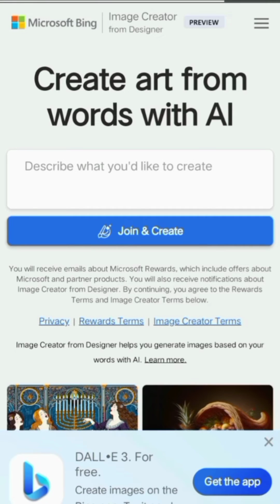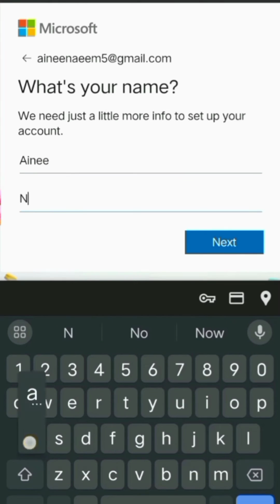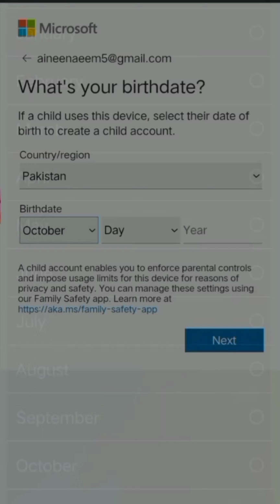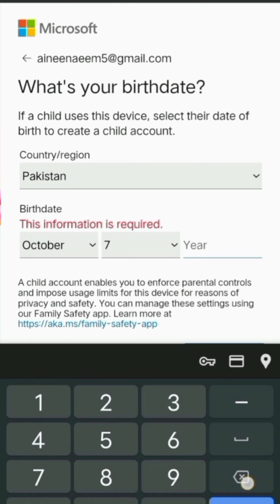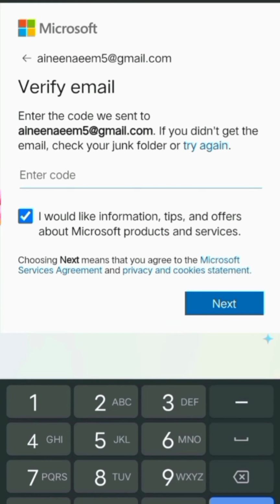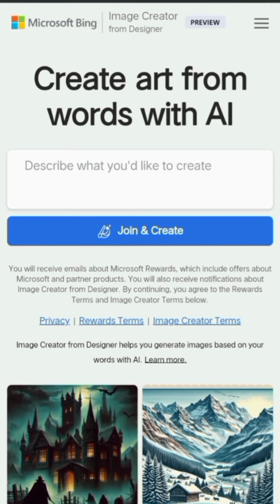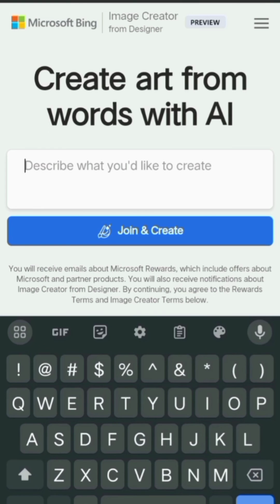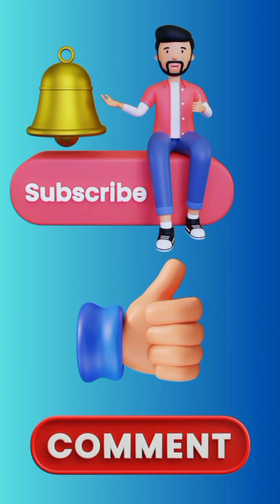Microsoft Bing Image Creator Signup| 2024 NEW Update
Bing image creator sign up | Microsoft Bing account kaise banaye | How to sign in Microsoft account

Bing image creator ka account kaise banaye
bing image creator sign up problem
Image Creator Microsoft ka Account Kaise Banaye